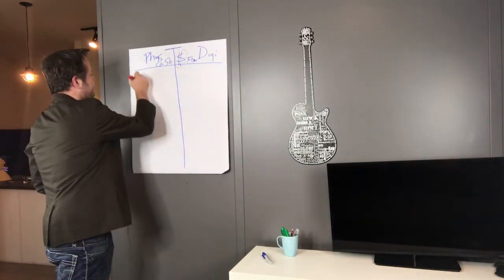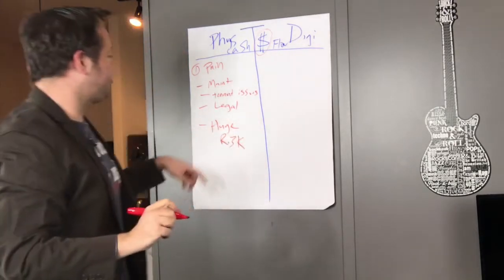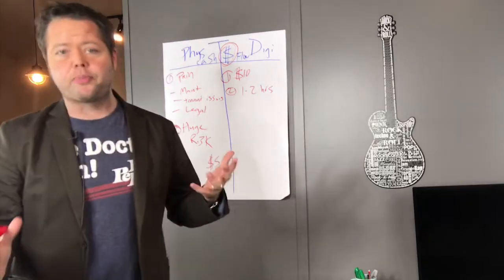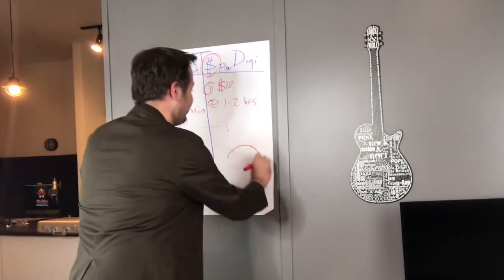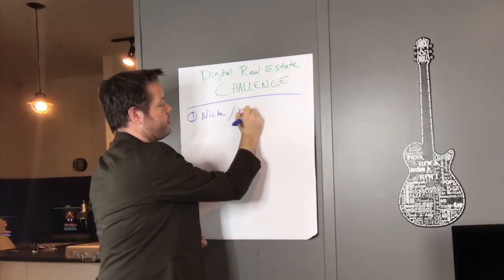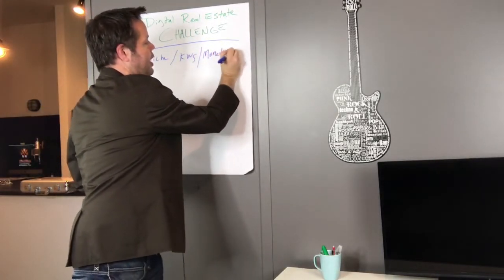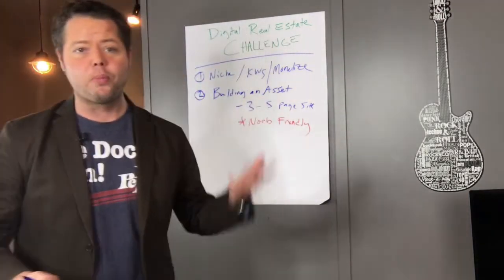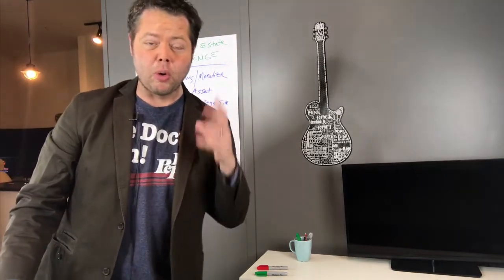2RockStars: Digital Real Estate Challenge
Join Ben Littlefield on The 5-Day “Digi Landlord” Challenge…